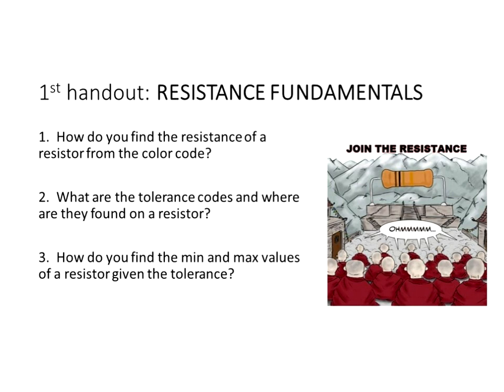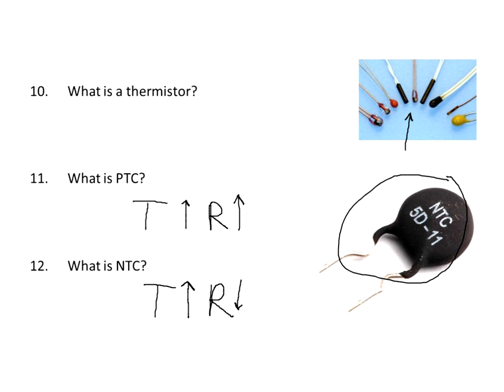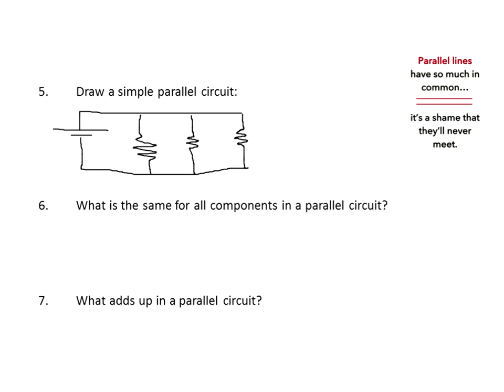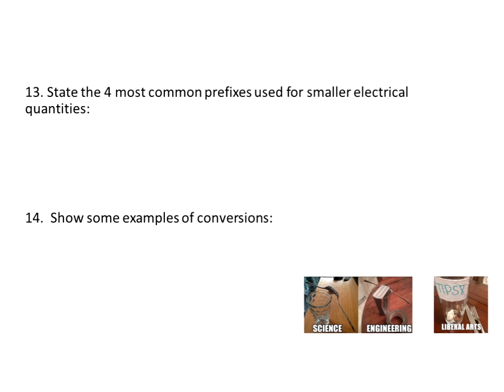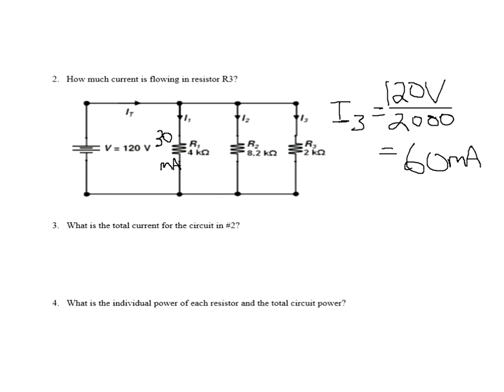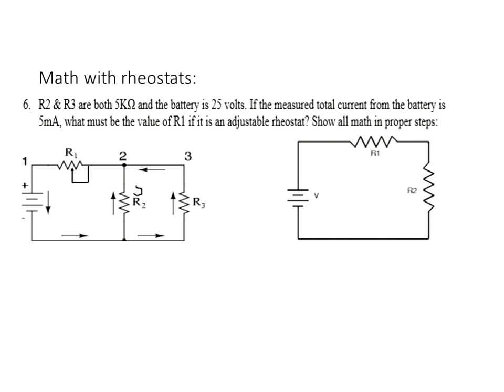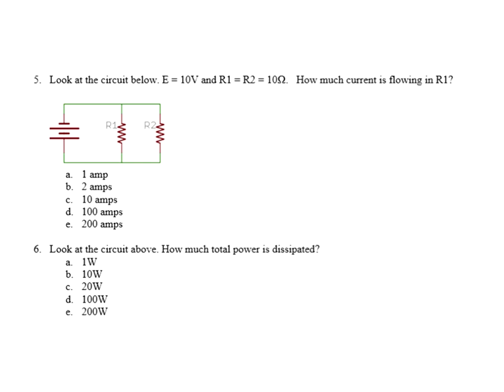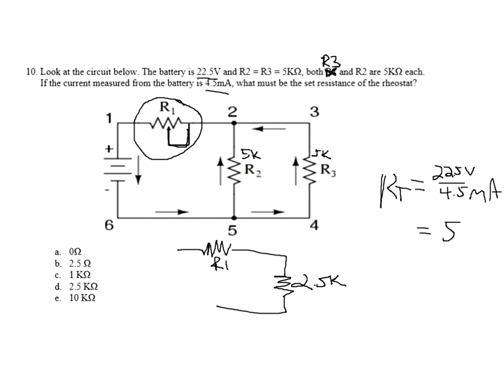Collaborate Video 1 - Basic Electricity